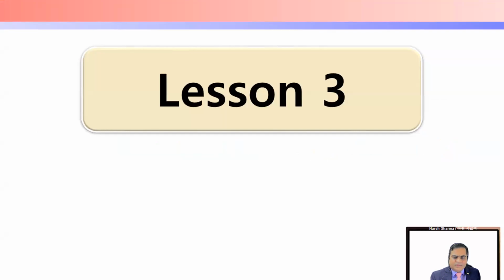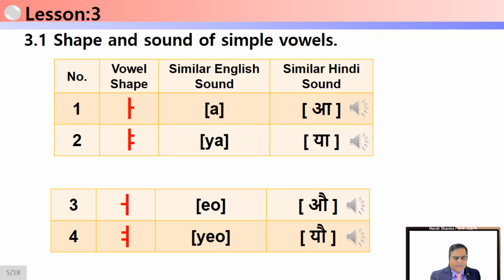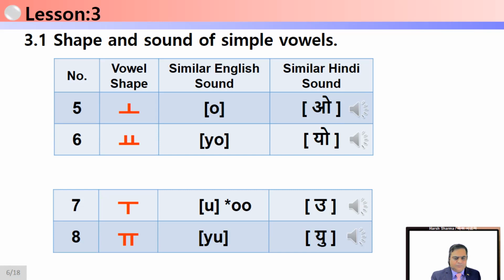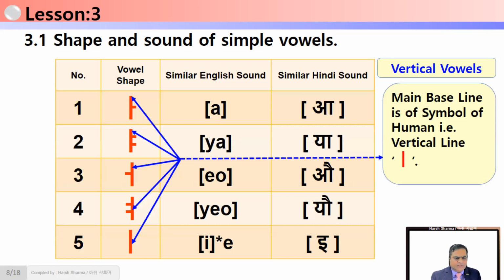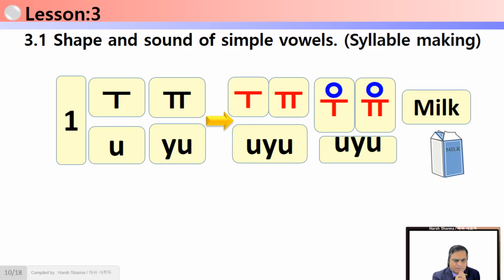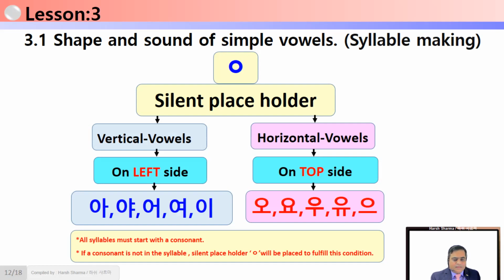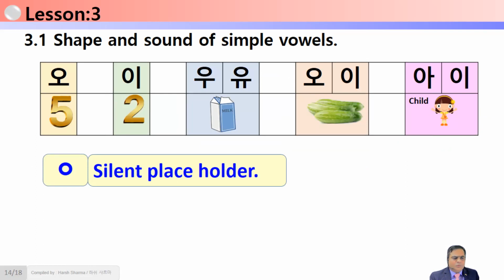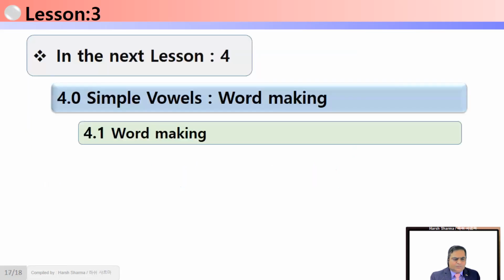Lesson 3 [In English] : Korean-Shape and sound of simple vowels.(Academic Lecture Series)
Learning Objectives : Shape and sound of simple vowels.